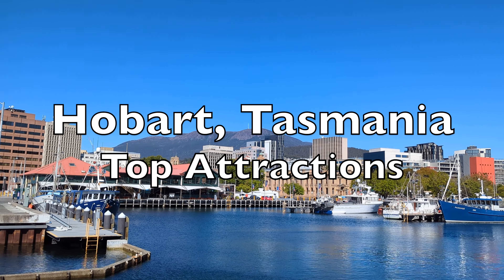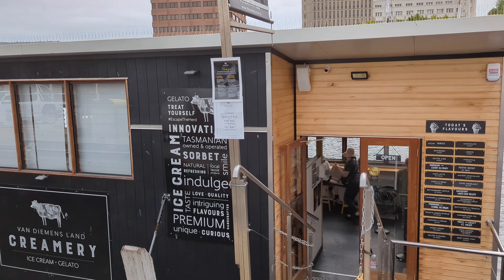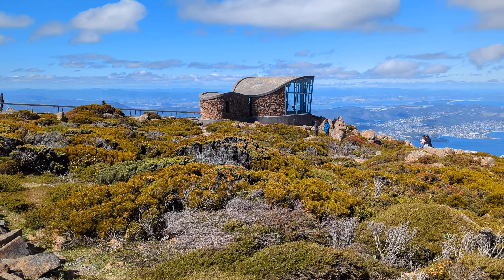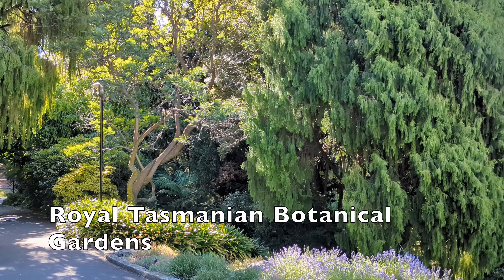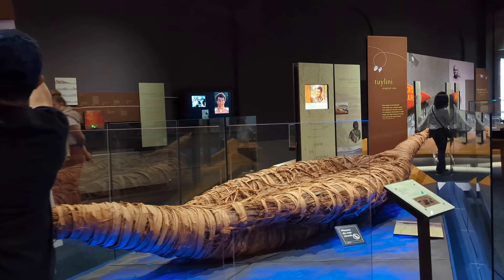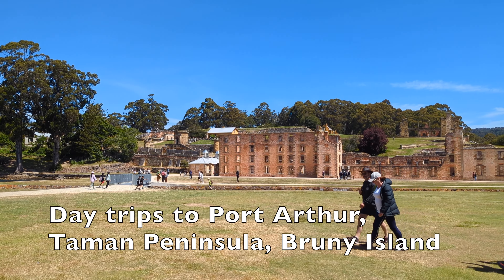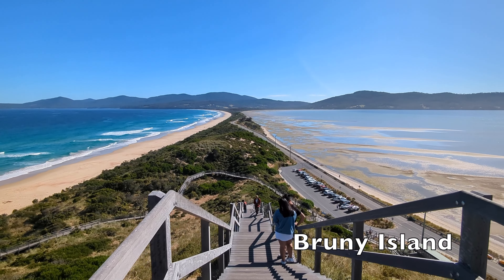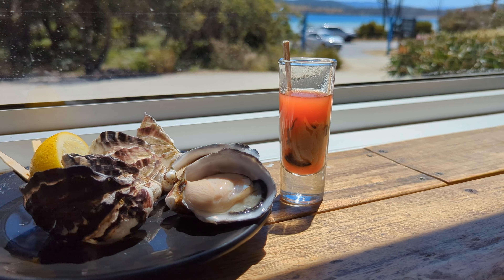Travel Itinerary: 3 or 4 Days in Hobart Tasmania, Australia | Hobart top attractions FREE activities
Top things to do in Hobart Tasmania. FREE activities & attractions in Hobart

00:00 Hobart Tasmania
00:43 Heritage Horse Drawn Carriages
00:54 Hop-on hop-off bus Red Decker
01:05 Wharf Precinct
02:18 Hobart city walk
03:27 Mount Wellington
04:21 Salamanca Market
05:28 Cascade Brewery
06:40 Royal Tasmanian Botanical Gardens
08:00 Tasmanian Museum and Art Gallery
09:03 Museum of Old and New Art MONA
09:58 Sandy Bay & Casino
10:14 Tasman Bridge - nice view
10:35 Day trips to Port Arthur, Taman Peninsula or Bruny Island
10:42 Port Arthur Historic Site
12:08 Tasman Peninsula
14:19 Bruny Island

With four distinct seasons each with its own beauty, Hobart is a year round destination. December to February in summer are generally considered the best season to visit Hobart.

Hobart Tasmania Itinerary
3 to 4 days are about the right amount of time to visit all highlights of Hobart.
- 2 days are to explore around the city, waterfront precinct,  brewery and winery, Salamanca market, botanic garden, Mount Wellington and museums. - Day 3 or 4 are for one or two day trips to Bruny Island, Port Arthur and Tasman Peninsula.